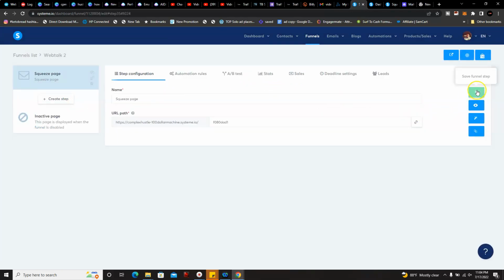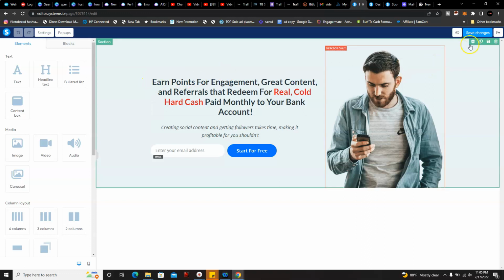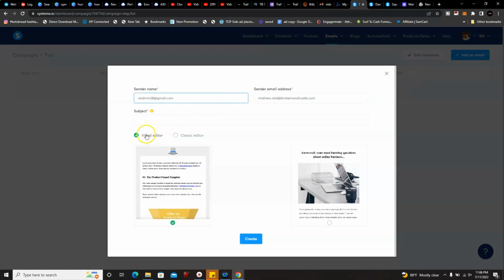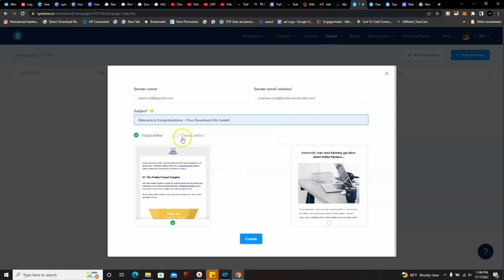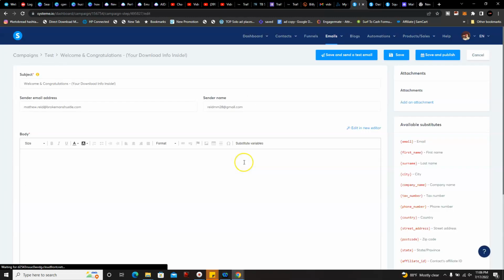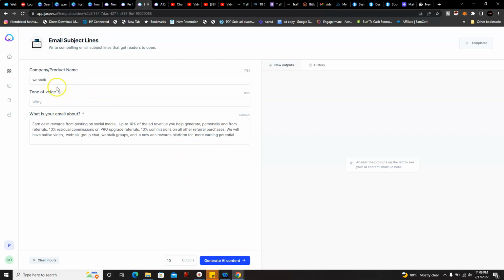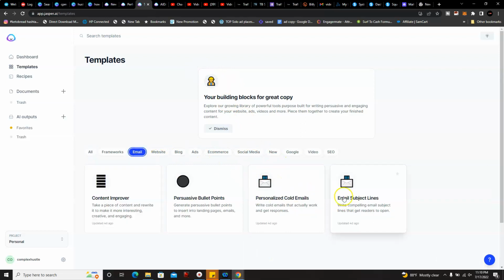Email Marketing for beginners 2022 | System.io Review 2022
Email Marketing for beginners 2022

You're probably using a bunch of different tools to run your online business, and that's creating a lot of wasted time and energy.

 It's tough to keep up with the latest trends in online marketing. You have to use different tools for email marketing, website building, sales funnels, and more.

System.io is an all-in-one platform that lets you do everything you need to run your business from one place. We've got templates for sales funnels, email campaigns, websites, and more so you can get started quickly and easily. Plus, our business automation features will save you time and energy so you can focus on what's important - growing your business.

system.io tutorial 2022
system.io review 2022
how to builde a free capture page in 2022
top free landing page builder 2022
the best free landing page builder 2022
system.io 2022
system.io email marketing 2022
system.io vs clickfunnels 2022
how to make money with systeme.io
the best clickfunnels alternatives 2022
 the best landing page software 2022
systeme io landing page